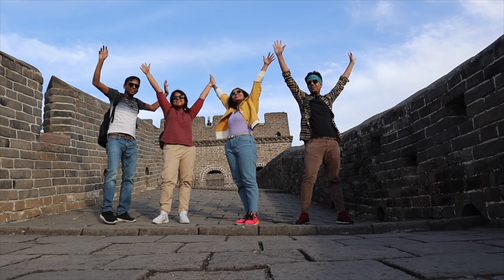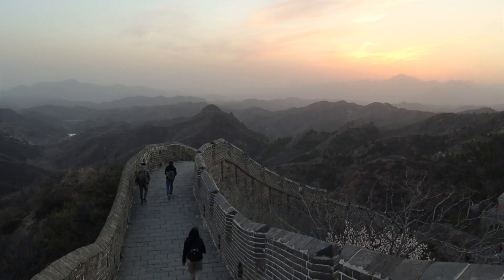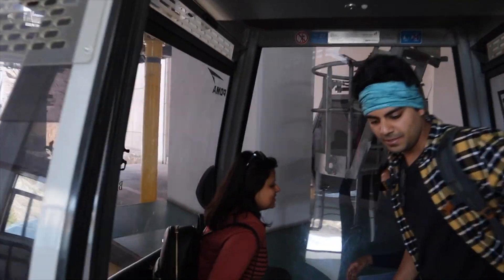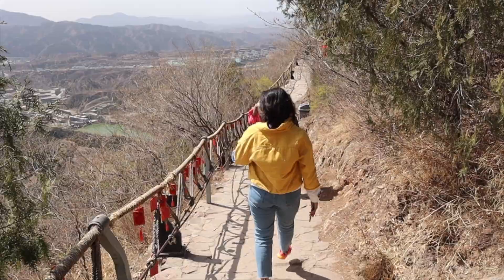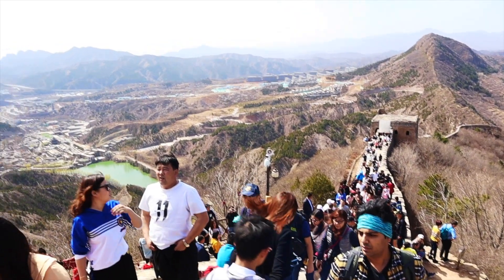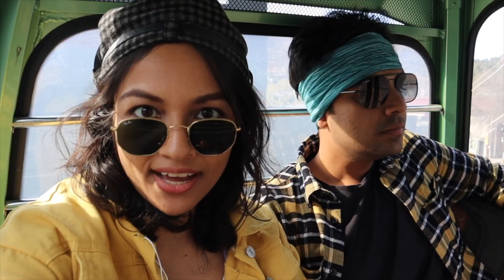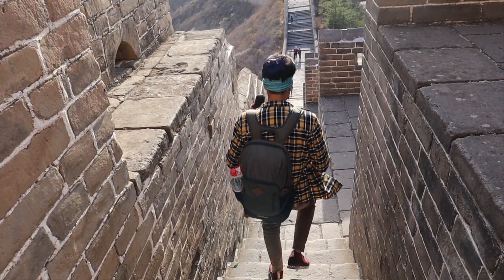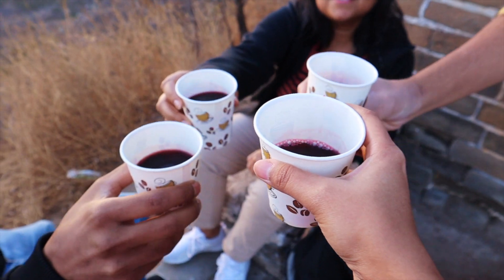The Great Wall of China | Jinshanling | Gubeikou | Day Trip from Beijing - Bucket List Items 2020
Last year, Before Covid, we took a day trip from Beijing to visit Gubeikou and Jinshanling sections of the Great Wall of China. Visiting this place has been my dream ever since I read about it. Most of you might know that it is also one of the Seven Wonders of the World! The Great Wall has several sections - Badaling and Mutianyu sections are closer to Beijing city which is why they are more crowded. But I totally recommend to make it farther down to Jinshanling section to actually view the Great Wall in all its Glory and not let the crowd mar your once in a lifetime experience.

Copyright:- Everything you see on this video was created by me (Soumi Datta) unless otherwise stated.